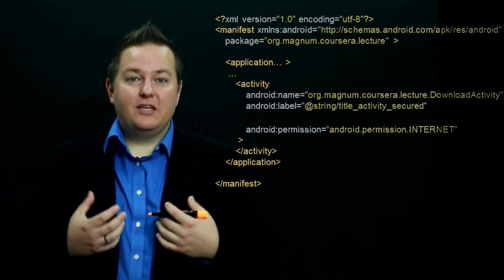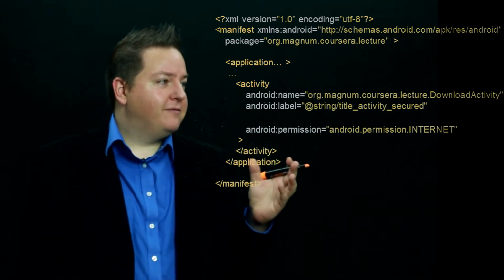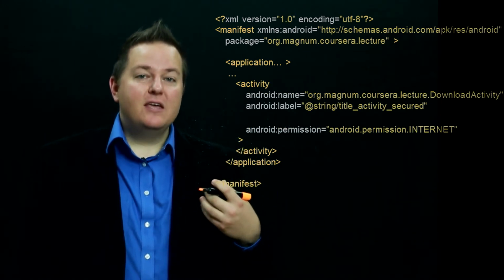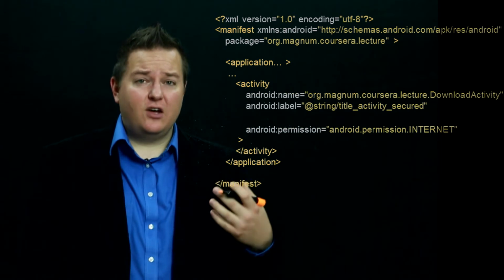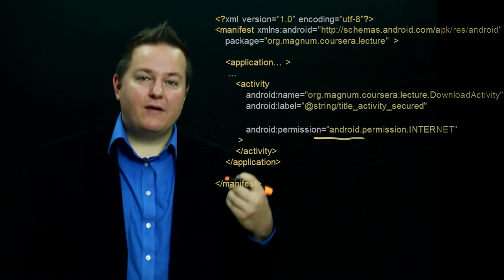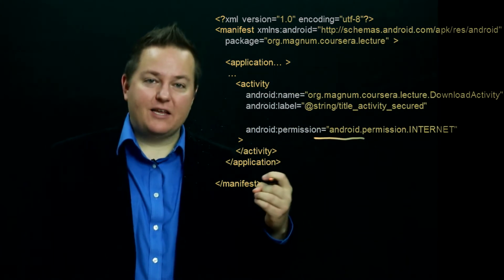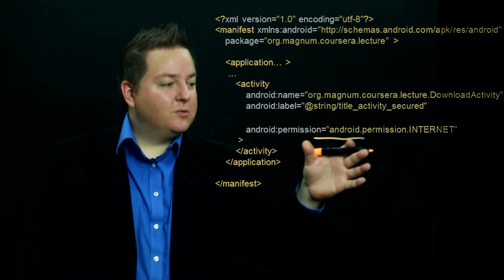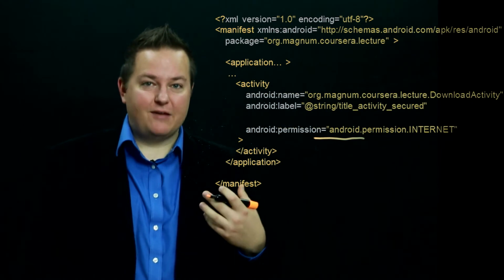S2-M3-P11 - Privilege Escalation Fixes